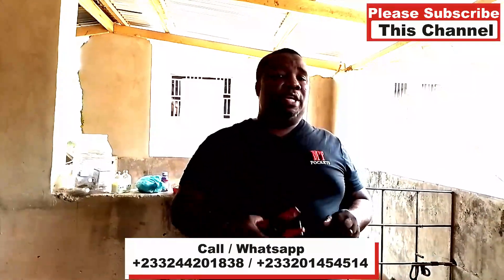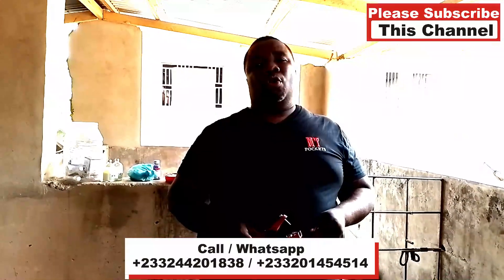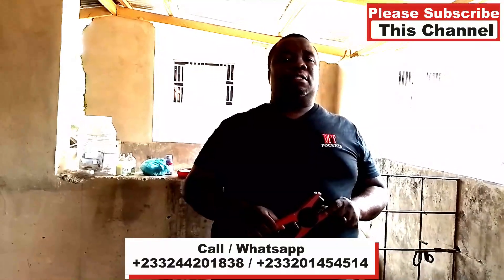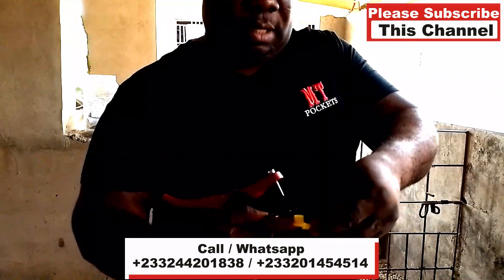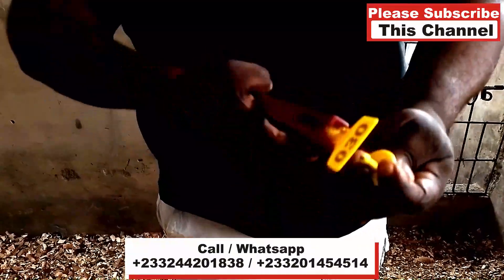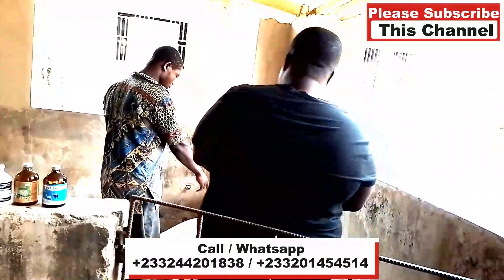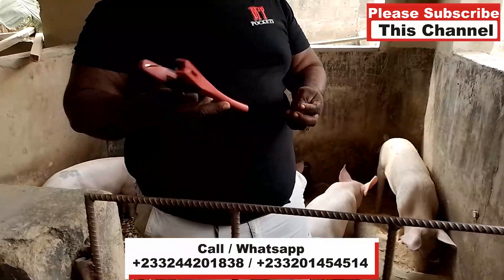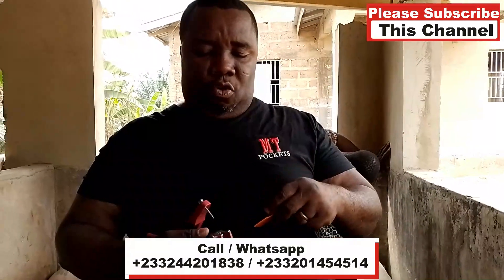HOW TO TAG PIG EAR